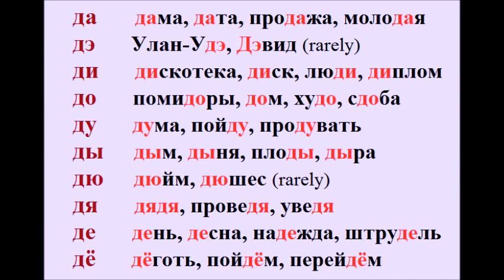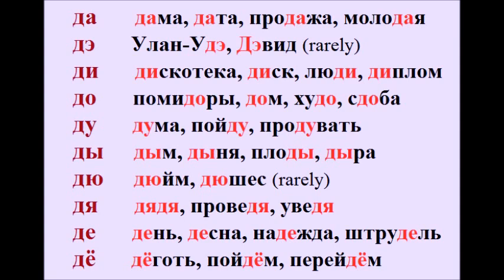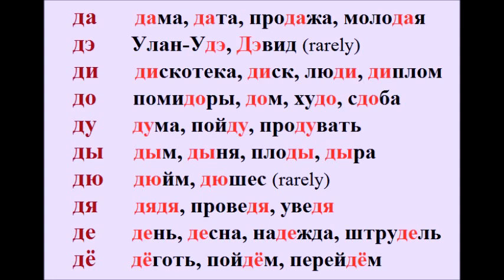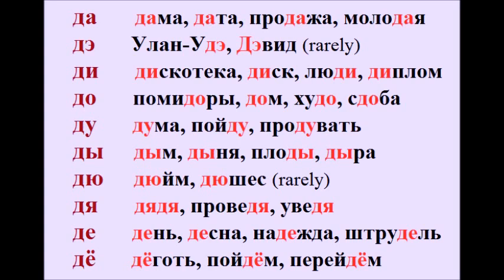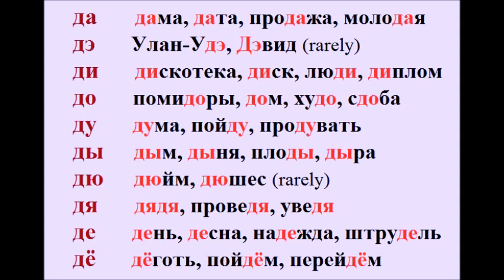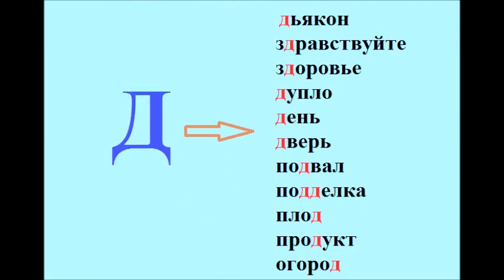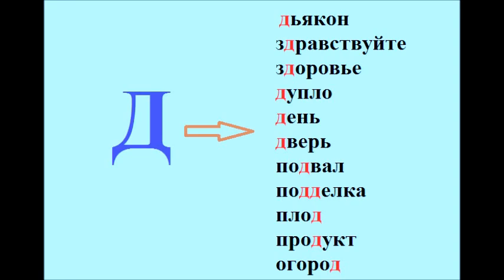Lesson #5 How to pronounce the consonant "Д"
Find more lessons at my channel Learn Russian with Irina